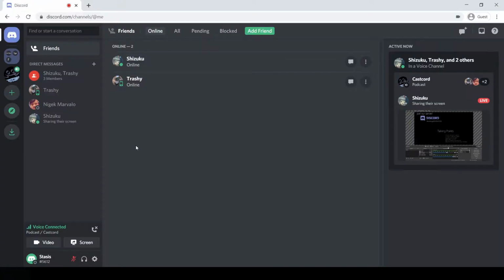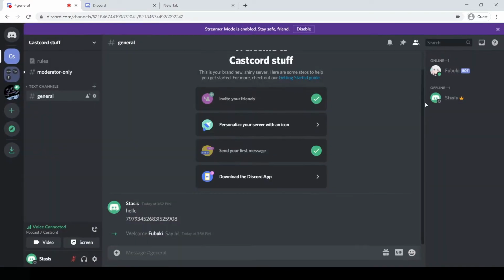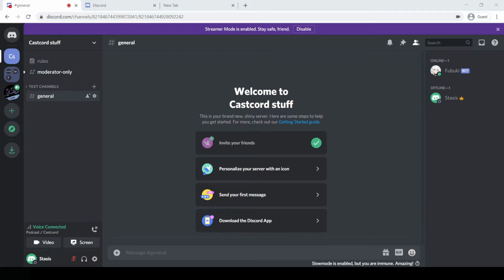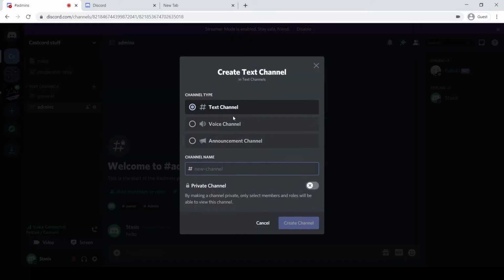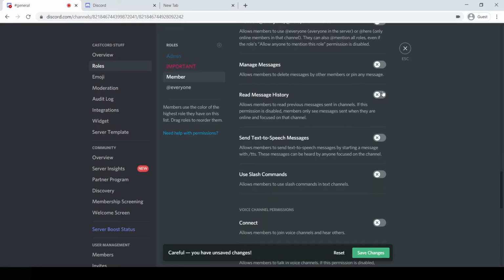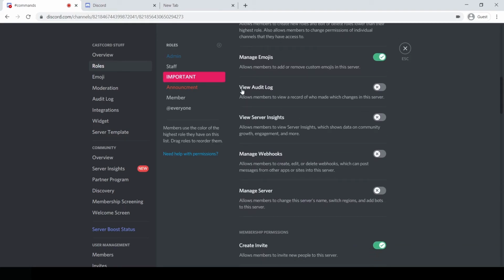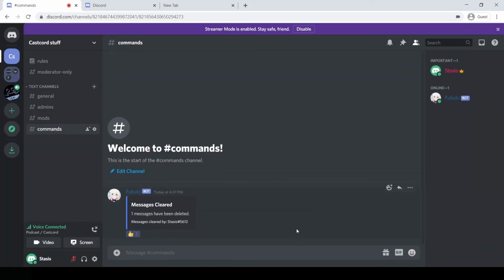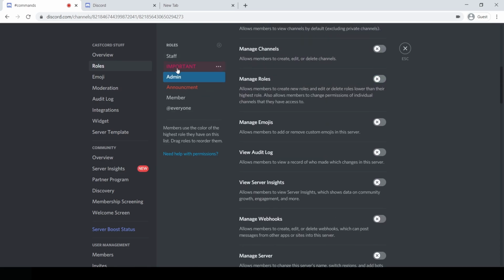Castcord | Discord, how to organize a server well. | Discord Tech Ep 1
Organizing a Discord server!
Thanks for checking out Castcord! Today we teach the basics of getting a server organized well.
Today we look into...
Slash commands and Interactions. Including ephemeral (Only you can see this) messages with bots in Discord.js.
Adding bots into your server.
The administrator permission.
Roles and how they are important to the server.

The bot we used:
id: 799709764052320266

Timestamps
00:00 Intro
1:33 Start
2:33 Two Factor Authentication
4:52 Adding and using bots
15:50 Slash commands and interactions
19:08 The "Administrator" permission
23:15 Channel permission overides
25:42 Roles and why they're important